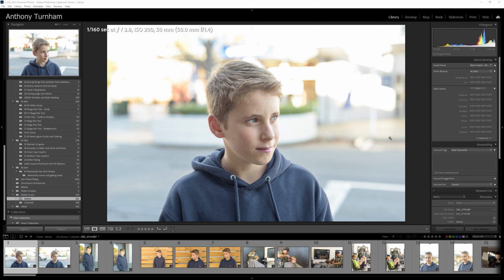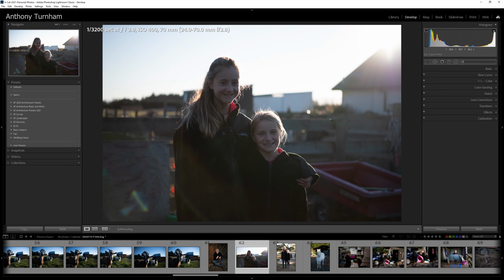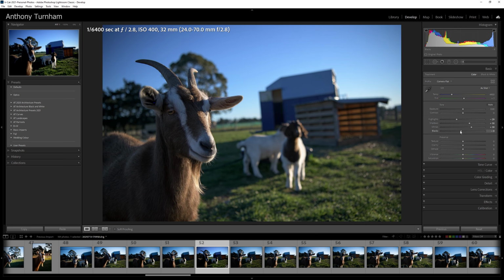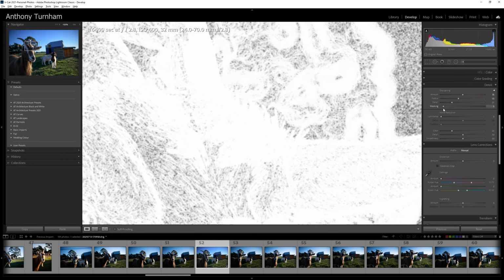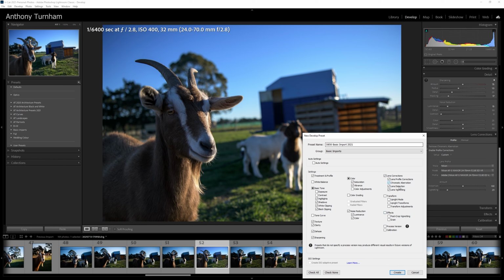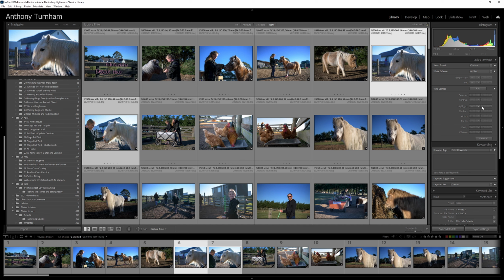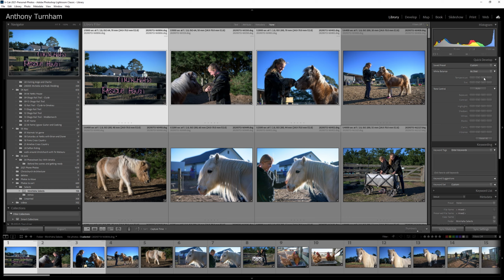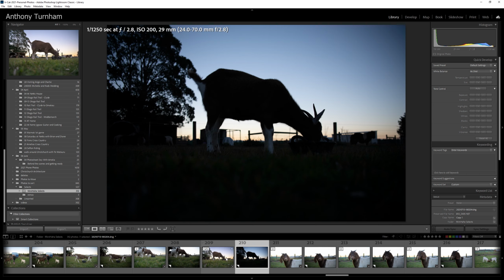Edit Faster In Lightroom - 2 Step process for HUGE time savings!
The quickest system for editing a set of photos in Lightroom Classic. 2 key steps to batch processing multiple photos faster. Family photos, weddings, events etc. It'll work for all!
10 years of editing wedding photography gave me a good system for getting through multiple photos. In this Adobe Lightroom photo editing tutorial, I'm going to share my 2 step approach to getting your photos looking good quicker than ever. I'm working on a set of family photos in this demo, but the process will work equally well to help you speed through wedding photos, event photography, whatever.
We look at setting up a generic preset that will be applied to, and improve, all photos taken. Then we use the Quick Develop module in the Library module to make adjustments really quickly.
I use the mouse in this video and hop between my selections and the buttons to boost exposure, tweak white balance and contrast etc. But for an even quicker experience, I'd recommend getting this (discount code: TB20210408XXL08).

I hope this guide is useful to you. I put a lot of work into it. So if it is helpful I'd love to hear from you! 🙏 and share the love with a thumbs up and/or a comment 😄

🎧 Sonata. Music Library I use for my videos